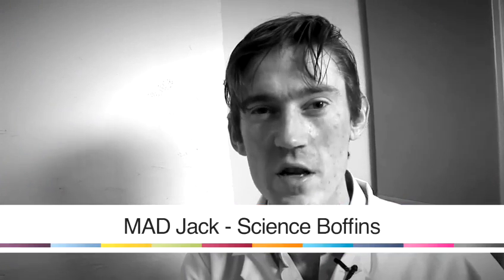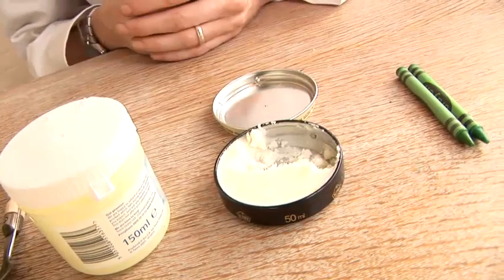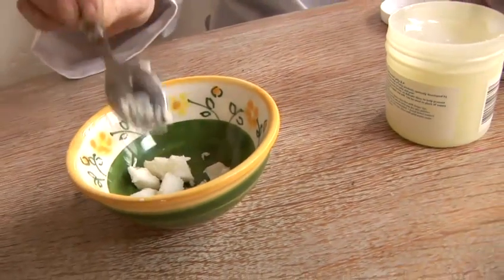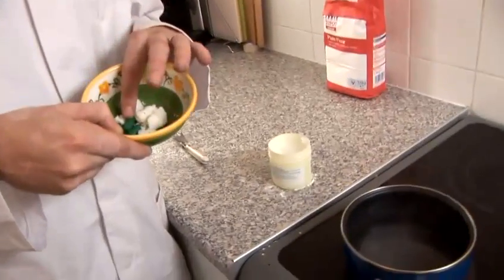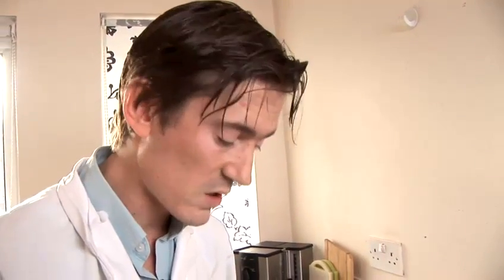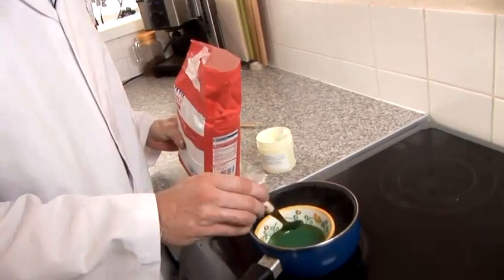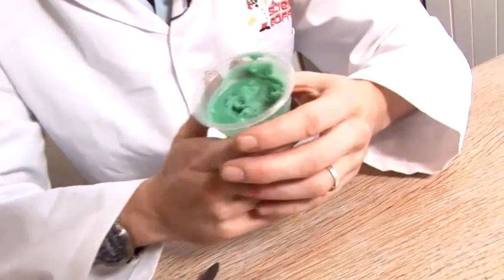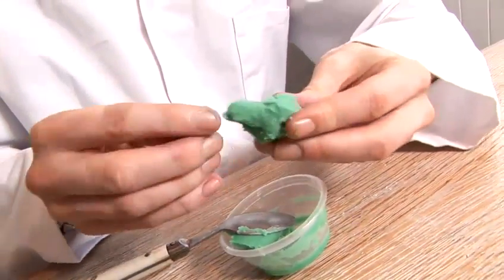How To Create Green Plasticine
Watch How To Create Green Plasticine from the pioneers of how to videos. This advice video will give you step-by-step instructions to guarantee you get good at science cool experiments, play indoors.